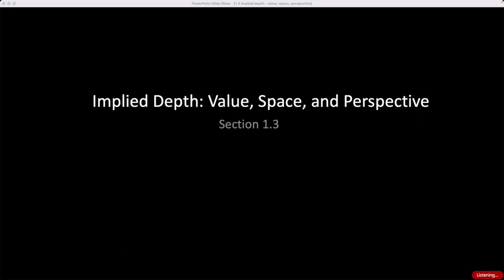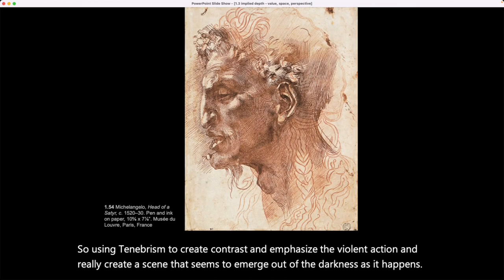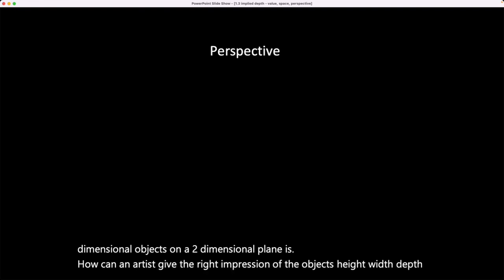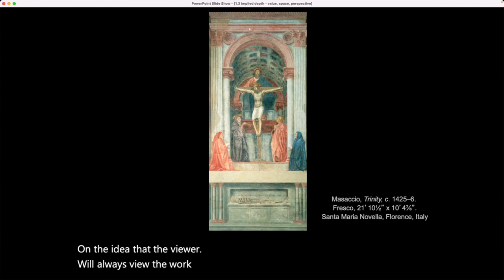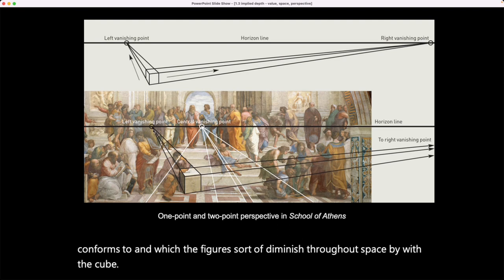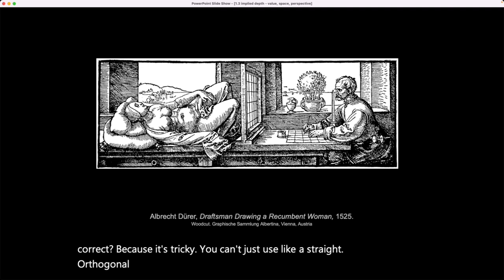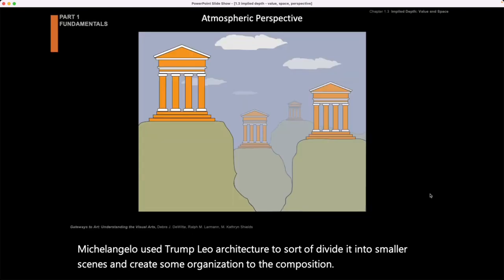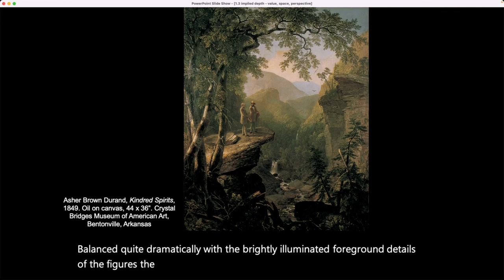Lecture: Ch. 1.3 Implied Depth: Value & Space